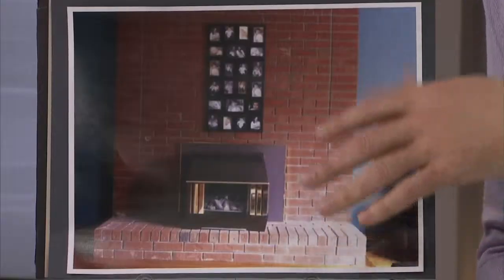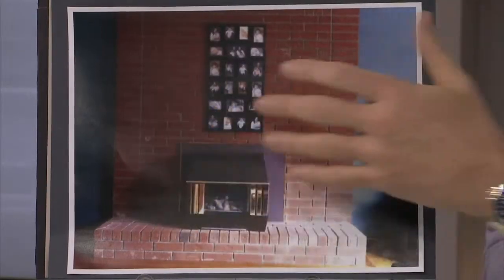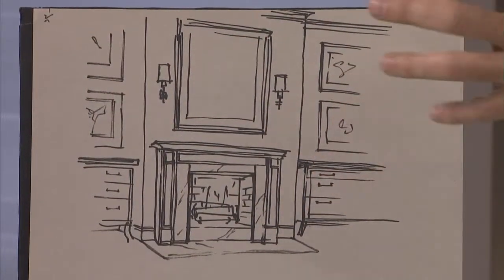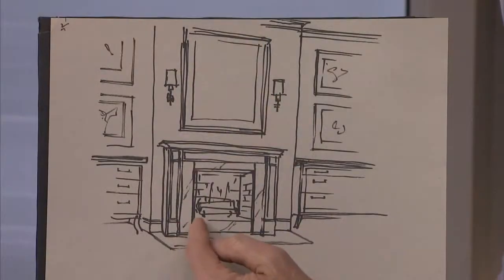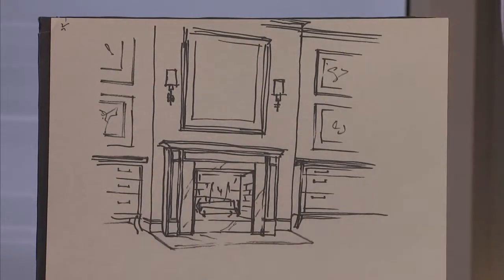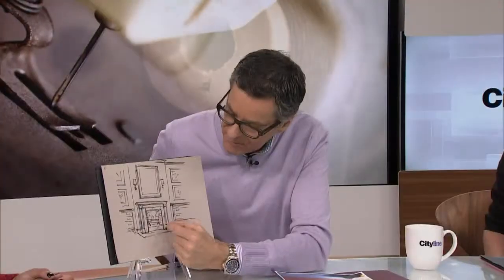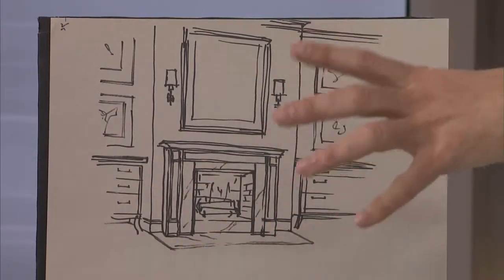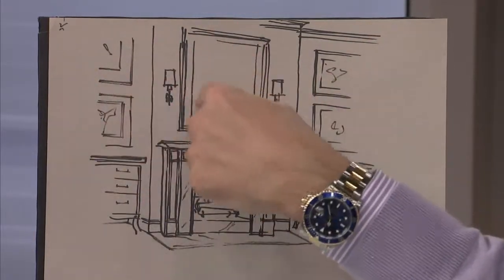Ask the Expert: Updating a brick fireplace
Brian Gluckstein helps this audience member with some ways to give her dated fireplace a more modern look.